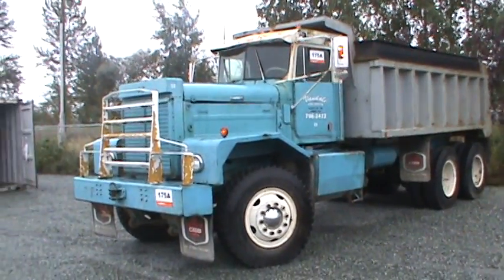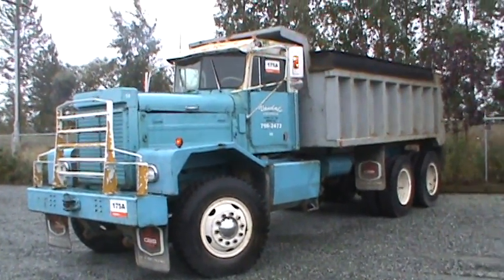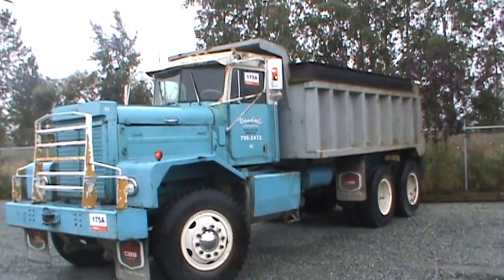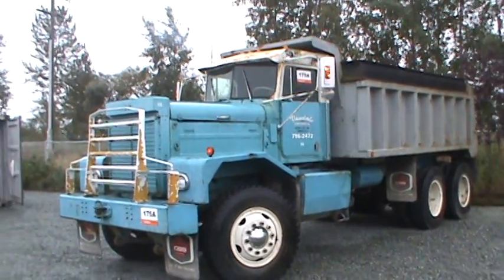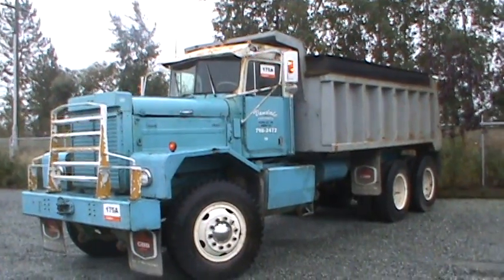Kenworth 848 Rock Truck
off road truck